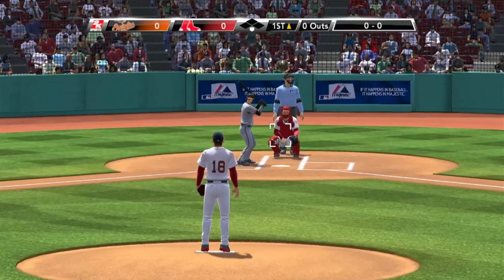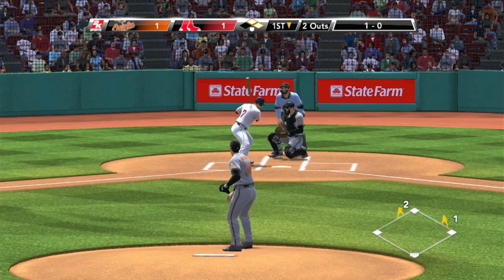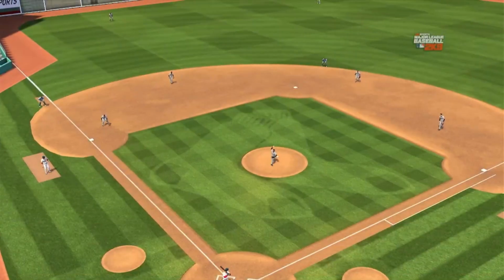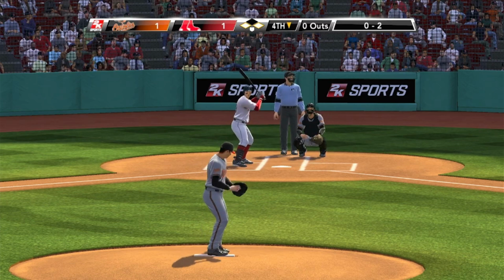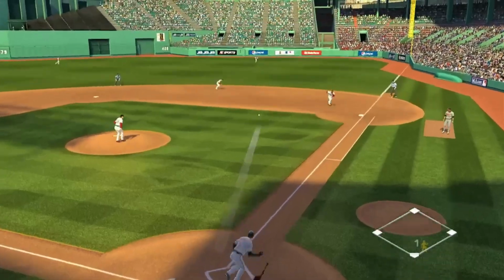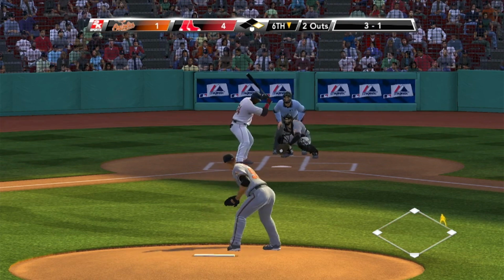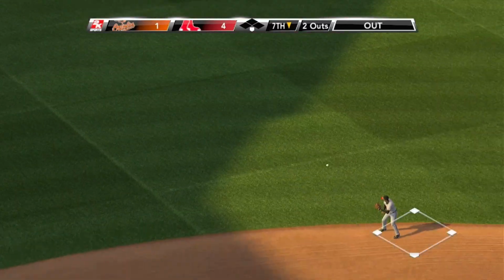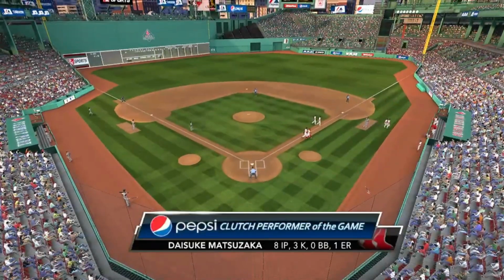MLB 2K9 Season Simulation Baltimore Orioles vs Boston Red Sox